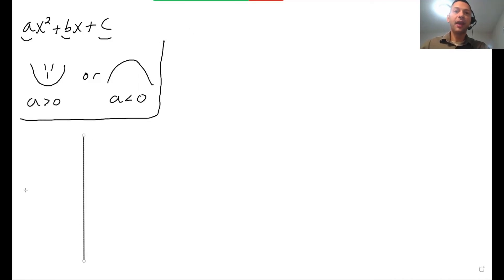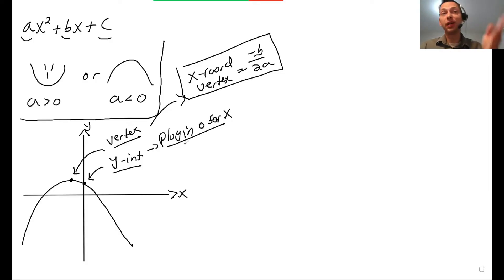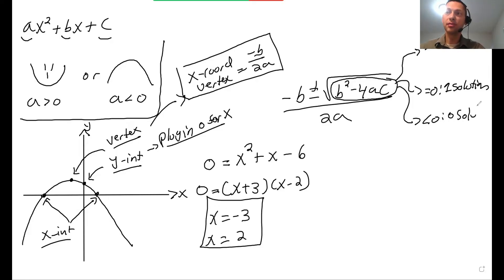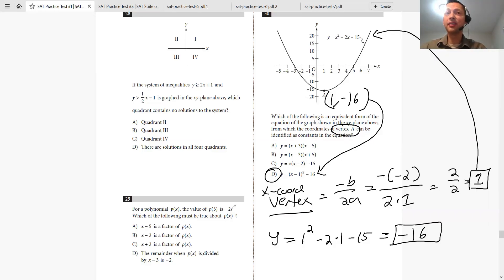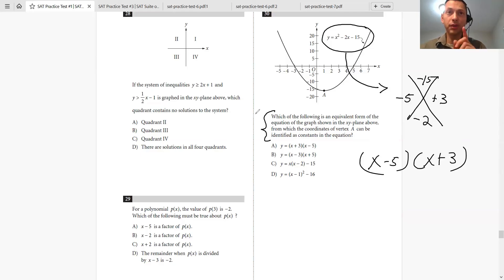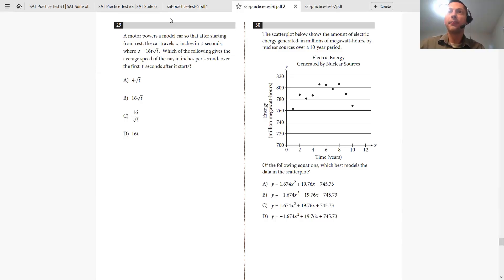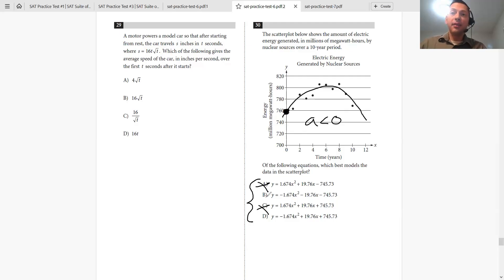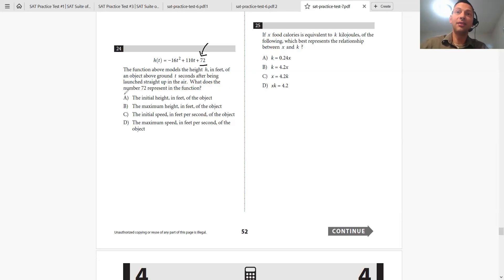📊 Mastering SAT Math: Ace Quadratic Equations Every Time! 🚀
Struggling with SAT Math's quadratic equations? Fear not! In this comprehensive video, we've compiled everything you need to know to confidently tackle quadratic equation questions, ensuring you'll conquer them on test day.

🔍 Unlock the Secrets of Quadratic Equations:
We'll demystify quadratic equations, covering everything from factoring to the quadratic formula. Whether it's solving for roots, finding vertex coordinates, or understanding parabolas, we've got you covered.

🚀 Ready to Elevate Your SAT Math Performance?
Hit play now and let's dive into the world of quadratic equations. Together, let's turn your SAT Math journey into a resounding success!

Unlock your true SAT Math potential with this comprehensive guide to mastering quadratic equations. Let's conquer those equations and secure your best possible SAT Math score!